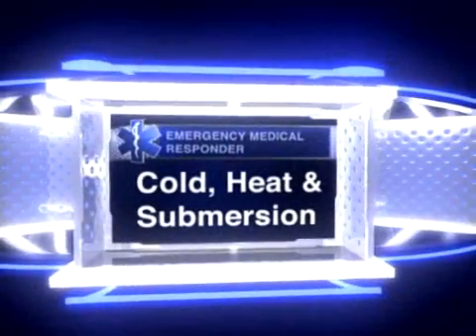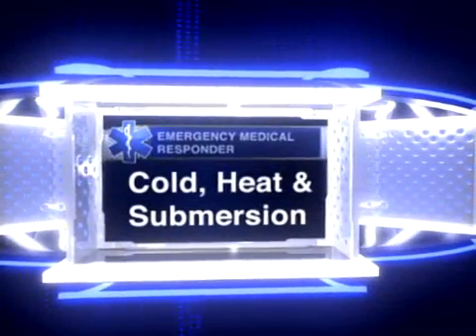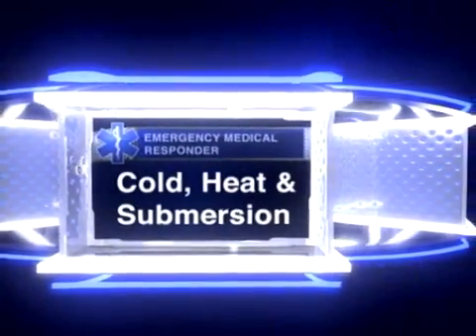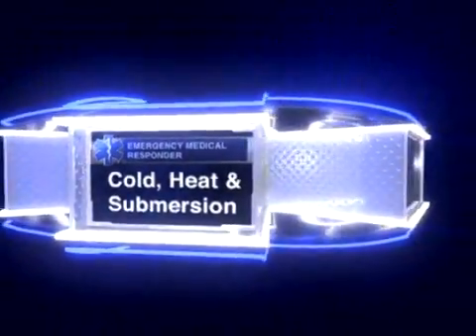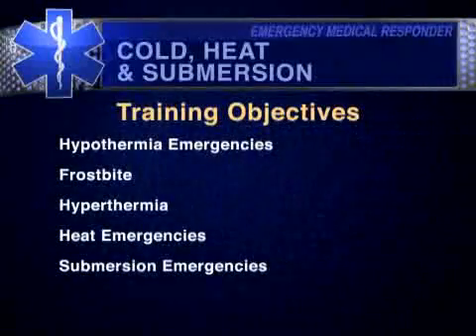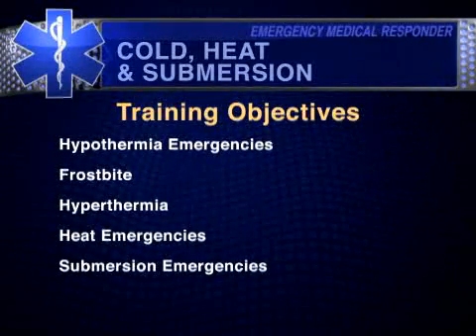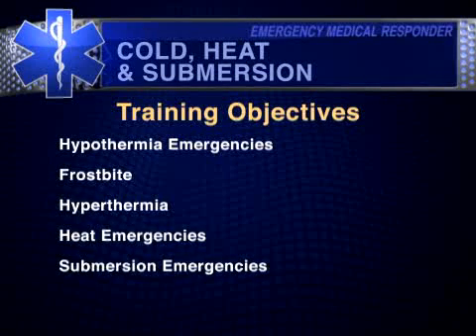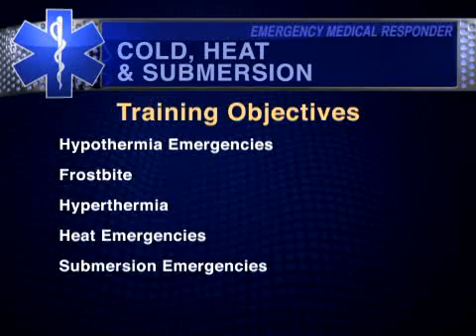Hypothermia video clip from "Cold Heat and Submersion", EMS Training for EMR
Hypothermia clip from Emergency Medical Responder: EMR: Cold and Heat Submersion.
New EMR program from Action Training Systems teaches to the new NEMSES Standard. Title 15 Cold, Heat and Submersion presents the factors contributing to cold emergencies, heat emergencies and submersion.